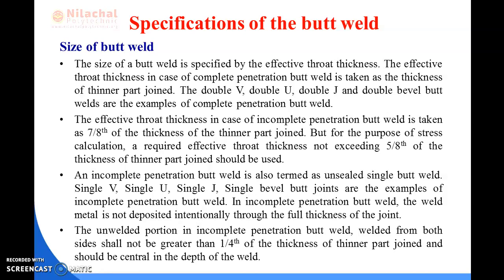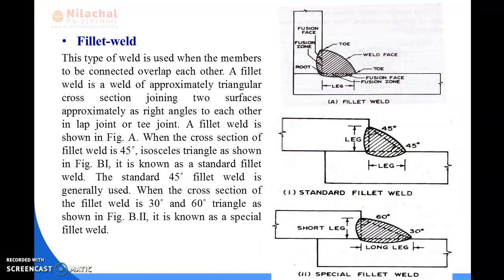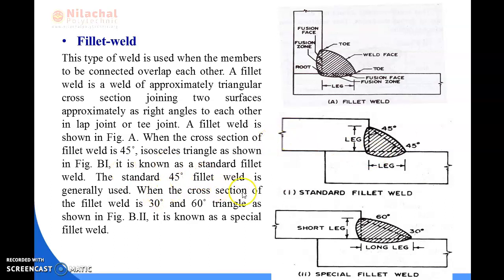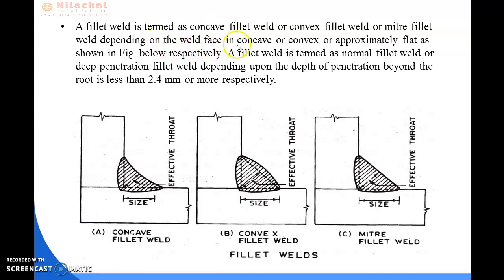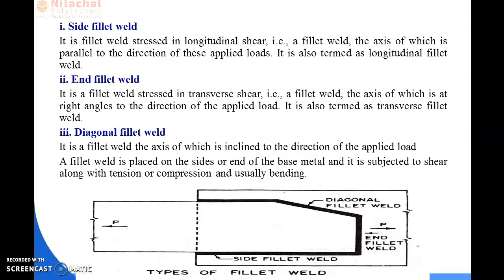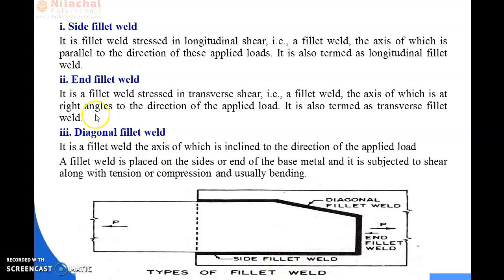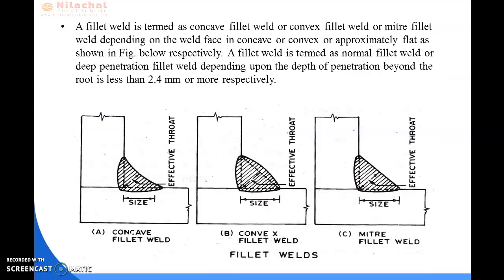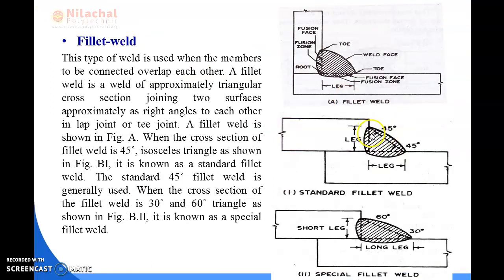5TH SEM CIVIL ENGINEERING SD-II CHAPTER-2 STRUCTURAL STEEL FASTENERS & CONNECTIONS PART-10